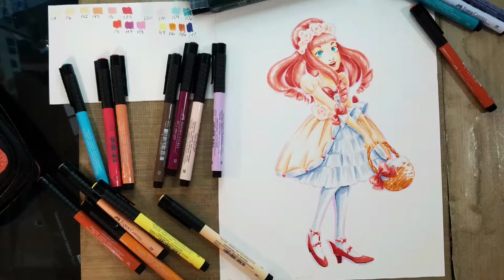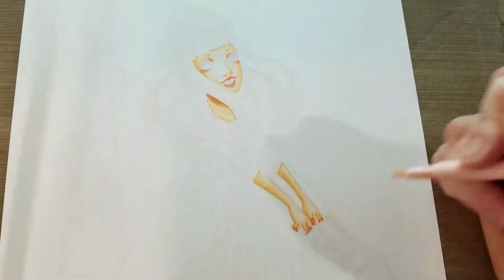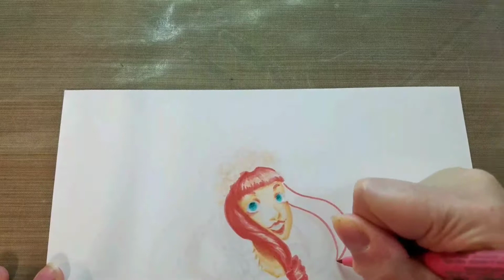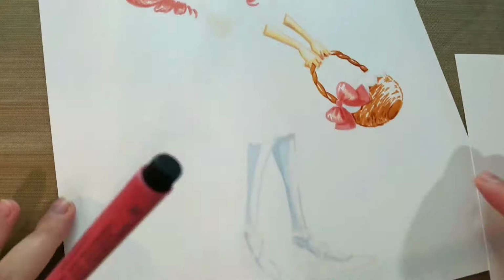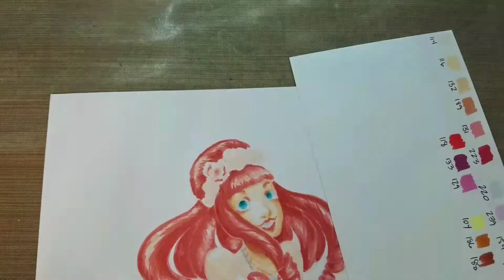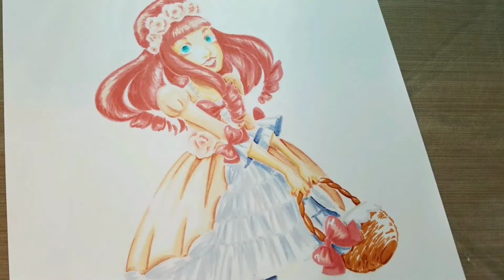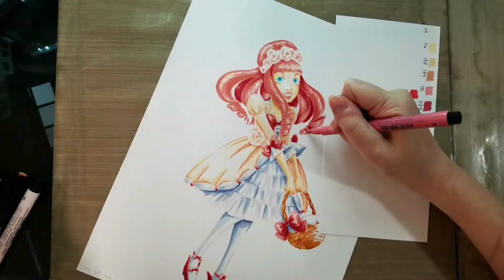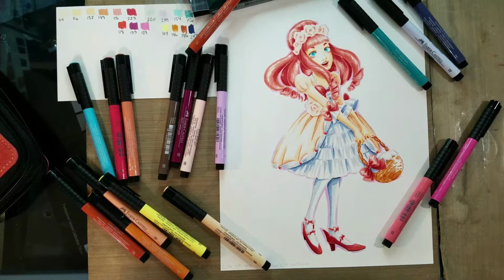Blending and Shading with Pitt Pens Tutorial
Hey Artnerds!  Did you know you can use Pitt Pens for more than just inking?  I'll show you how to blend and shade lightfast Pittpens on Strathmore Smooth Finish Bristol!

Materials Used:
300 Series Smooth finish Strathmore Bristol
Pitt Pens, brush tip, in various colors